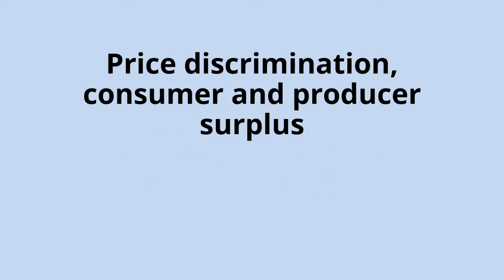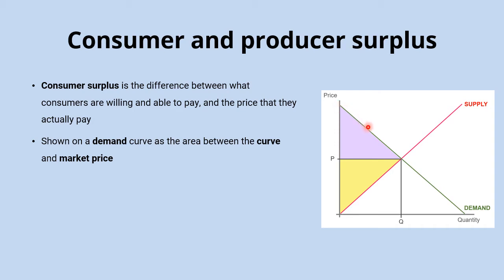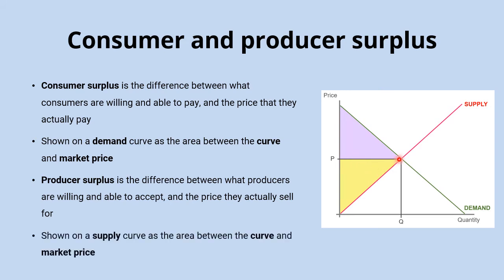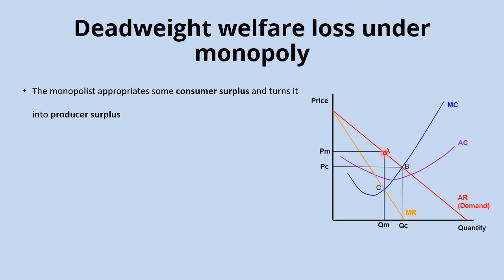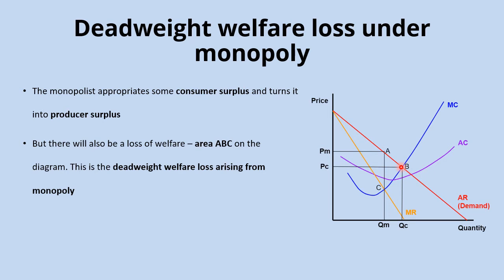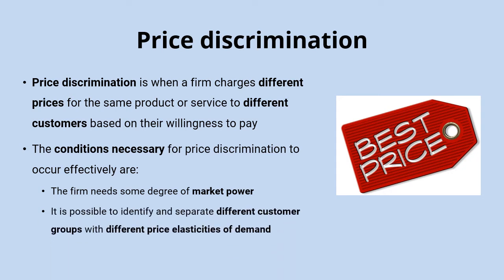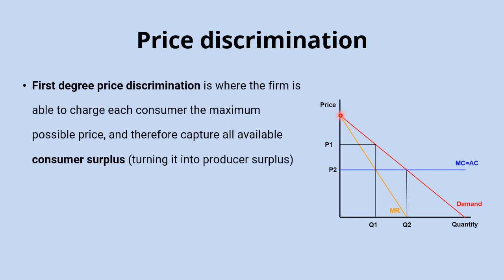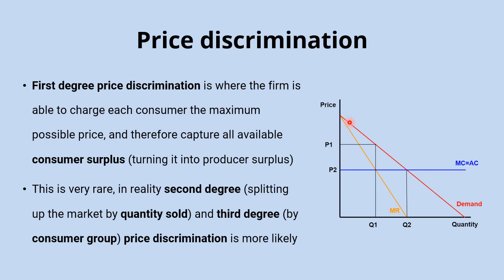Price discrimination, consumer and producer surplus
The concepts of consumer surplus and producer surplus are important in explaining the concept of deadweight welfare loss in monopoly markets. When firms have some degree of monopoly power they can also benefit from price discrimination - charging different prices for the same product or service to different consumers.